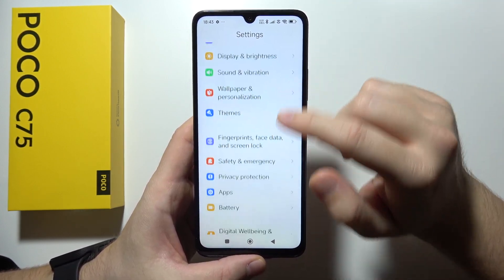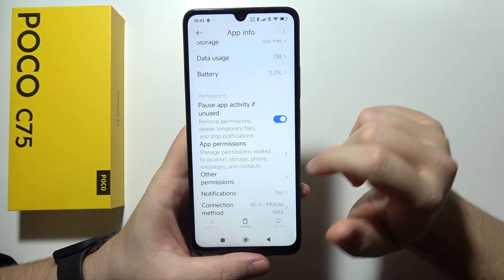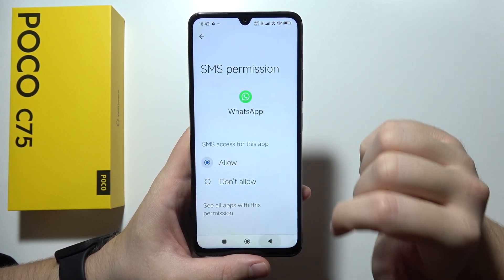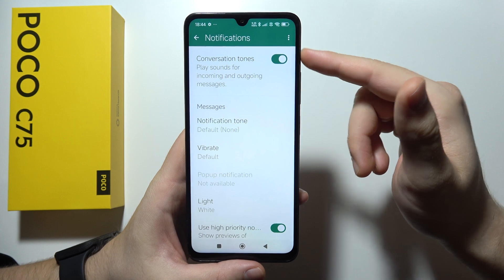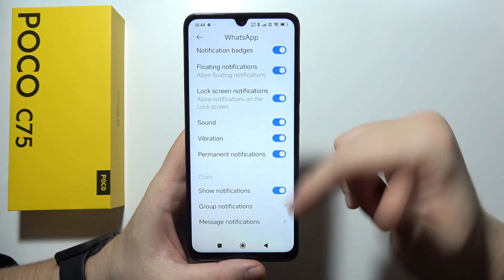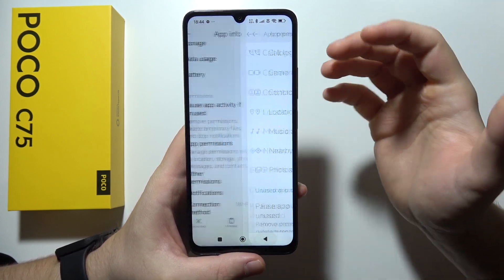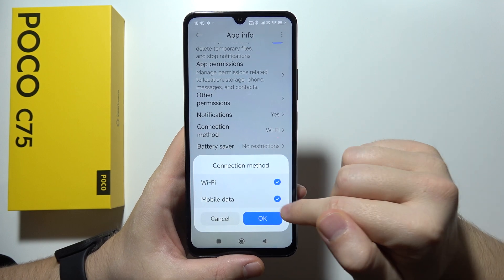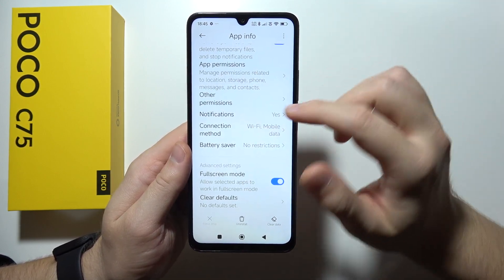POCO C75: Fix WhatsApp Notifications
In this video, we show you how to fix WhatsApp notifications on the POCO C75. If you're not receiving notifications or experiencing delays, we’ll guide you through the simple steps to resolve the issue. Learn how to adjust your notification settings and ensure you never miss an important message again. Follow along to fix WhatsApp notification problems and get your alerts working properly.